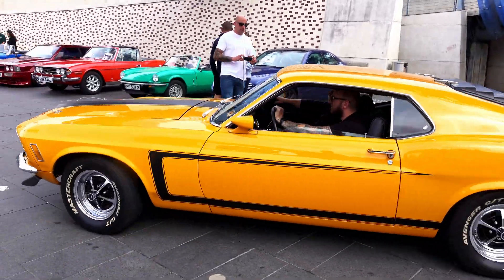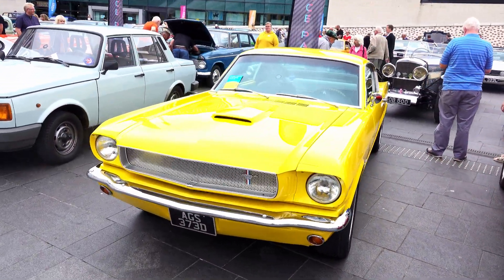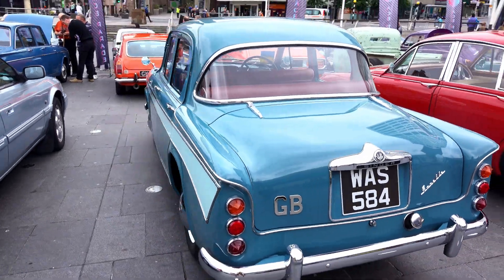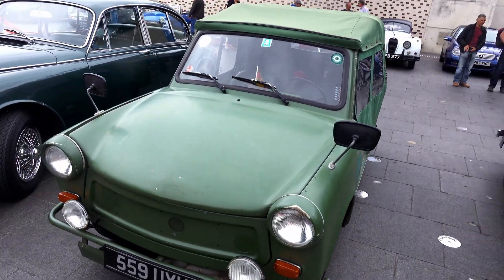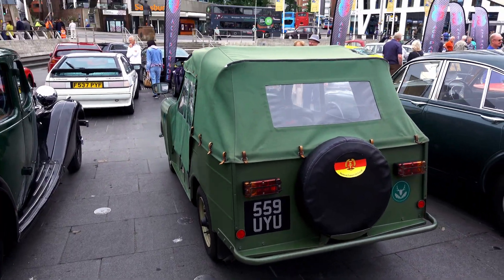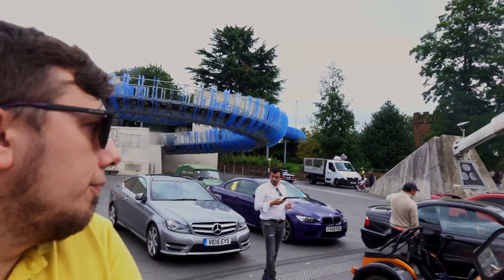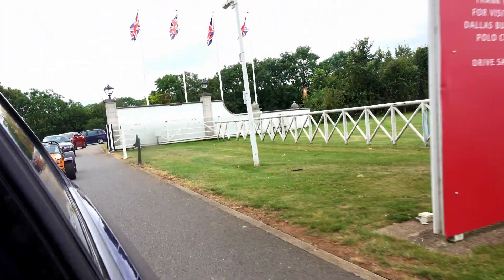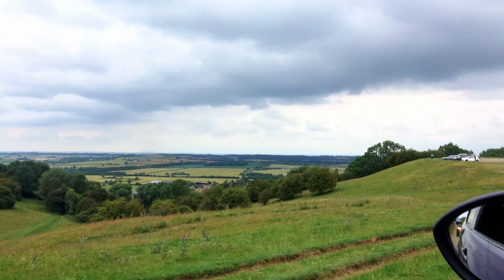Coventry Transport Museum Breakfast Club 13.07.2019 + Ace Parade Drive by Mr. V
Hello Aces!

Welcome to the 4th edition of Coventry Transport Museum Breakfast  Club by Ace Parade.

It has been an unbelievable day with more than 70 classic cars that showed-up.

This time around we also did a small road trip around Warwickshire, leaving from Coventry Transport Museum towards Dallas Burston Polo Club, then to Burton Dasset Hills and finishing at Caffeine & Machine.

Join me this year, for the biggest Ace Parade event, the 6th Ace Parade Grand Tour!

Follow us to stay up to date with our multiple motoring events and exclusive experiences!

The next Breakfast Club will be on the 21st of September.
To attendees - please note that you must bring your vehicles onto Millennium Place via Chauntry Place, off Cook Street. We advise attendees to not enter Millennium Place from any other entryway, or they may incur a penalty fee imposed by the local council.